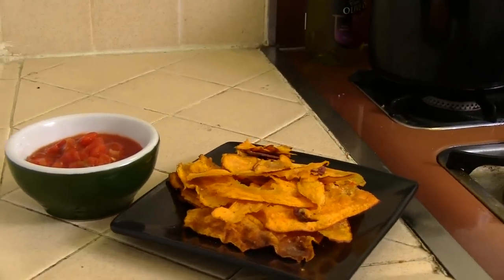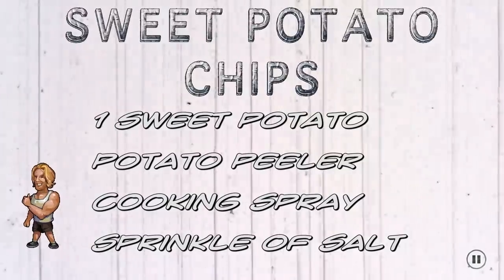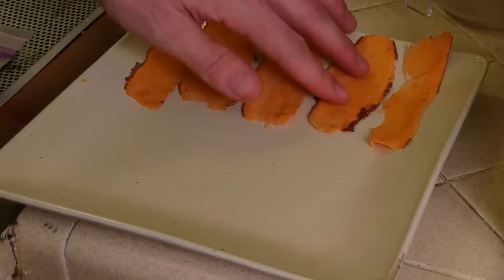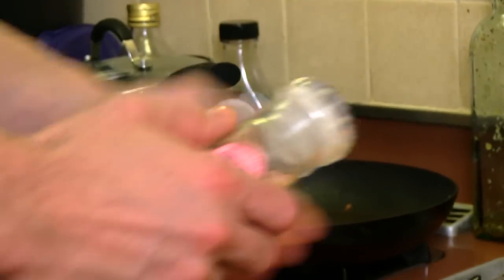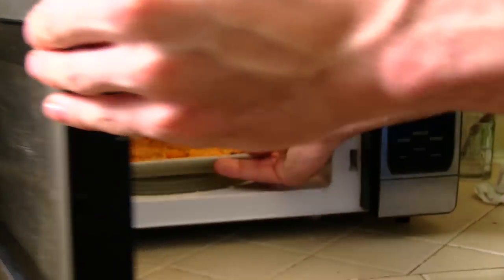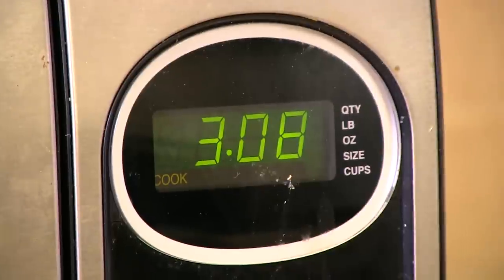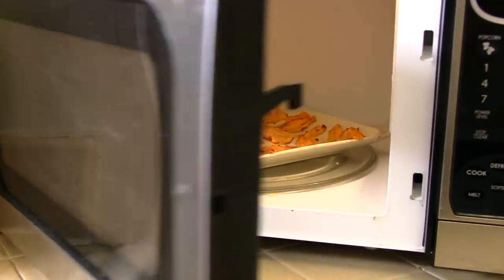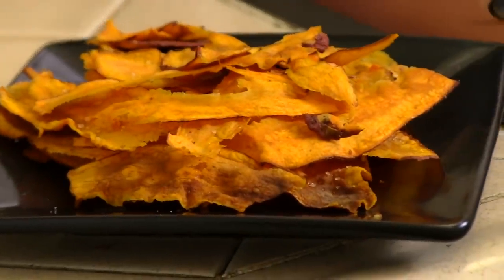5 Minute Sweet Potato Chips Recipe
Buff Dudes / Food / Sweet Potato Chips Recipe
Edited n ' Voice-over: Hudson